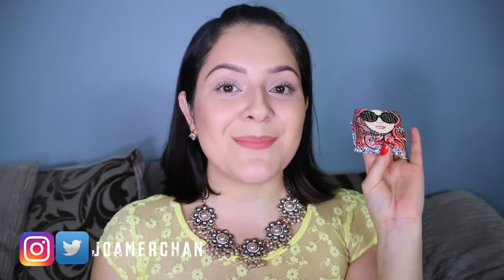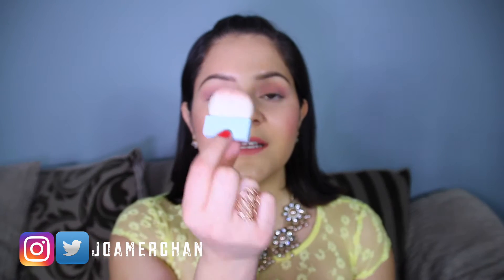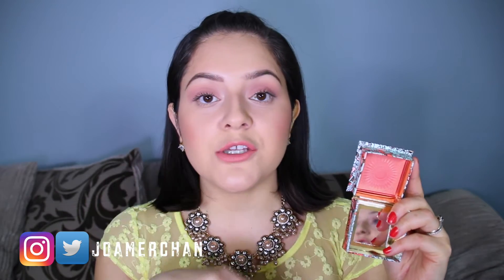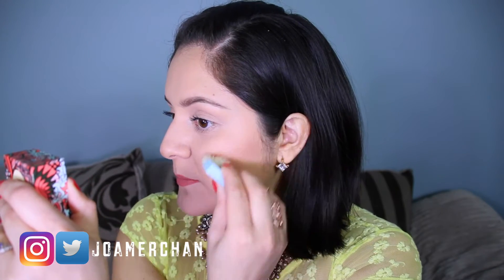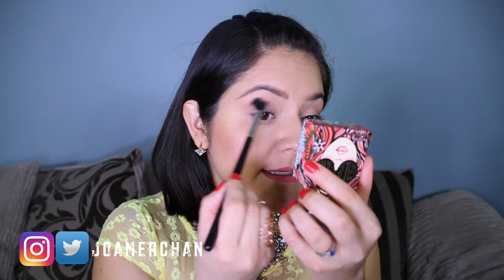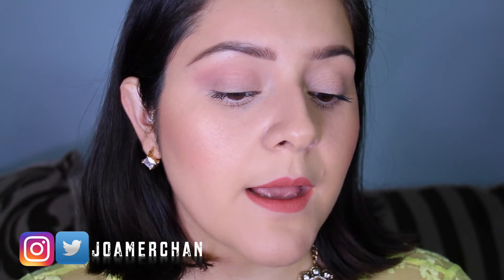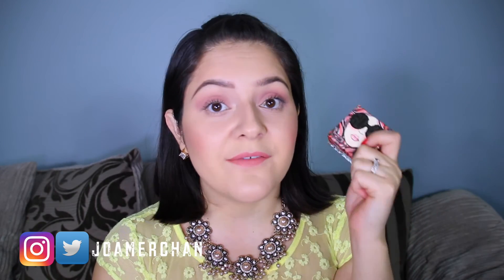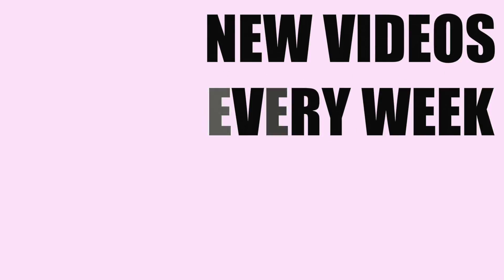BENEFIT GALIFORNIA BLUSH REVIEW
benefit galifornia blush review! benefit galifornia blush! benefit cosmetics review! benefit cosmetics! benefit cosmetics uk! benefit cosmetics galifornia! benefit cosmetics tutorial! galifornia blush! galifornia look! sunny golden pink blush!